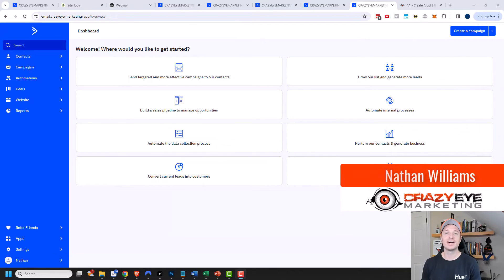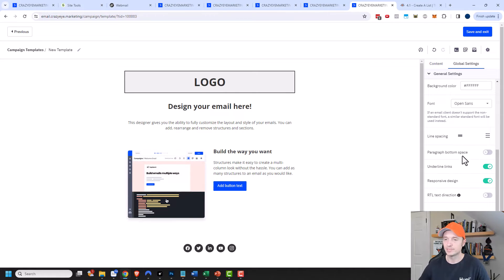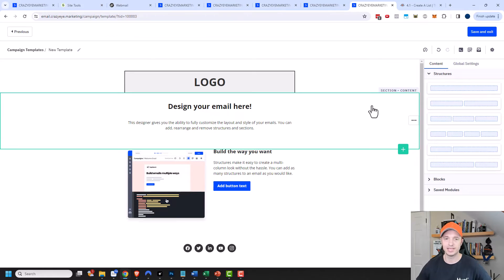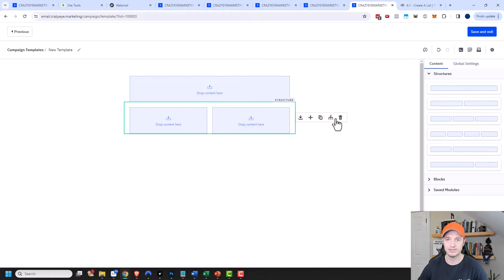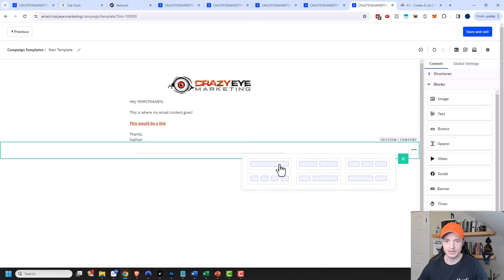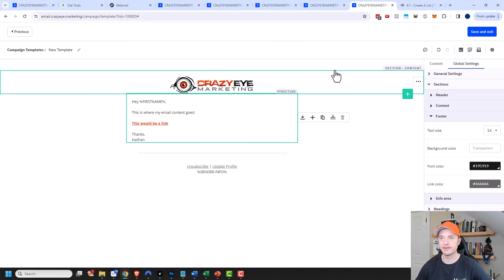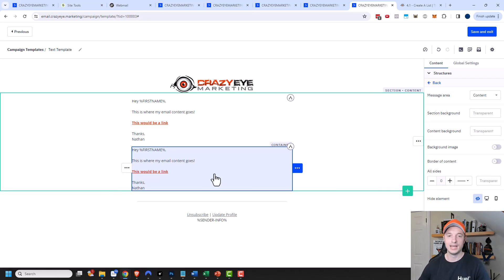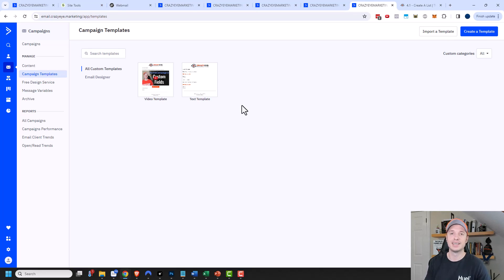How to Create Emails with the ActiveCampaign Email Designer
Tutorial teaches you how to create emails using the ActiveCampaign Email Designer. Learn how to make templates, set default settings like colors, add personalization tags, links, videos, buttons, and more!